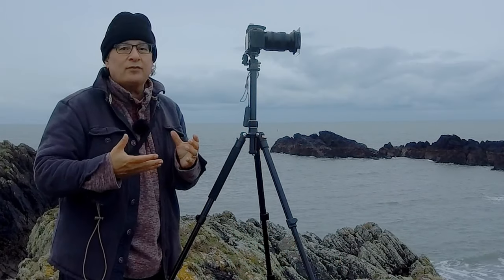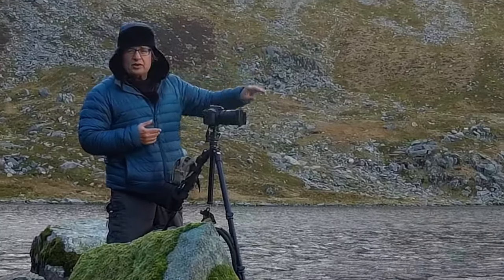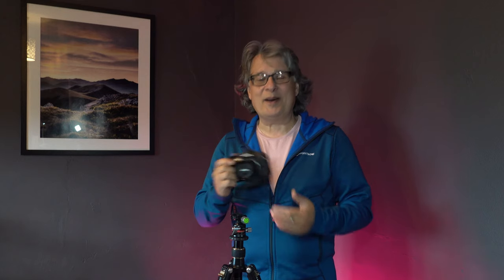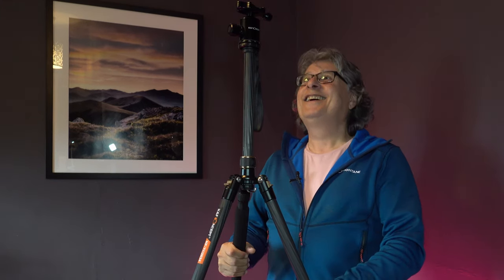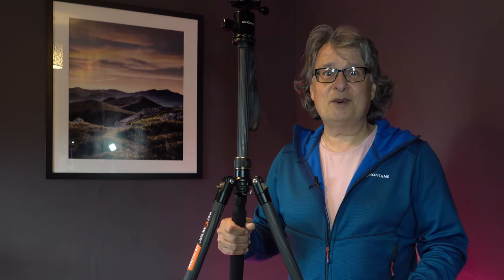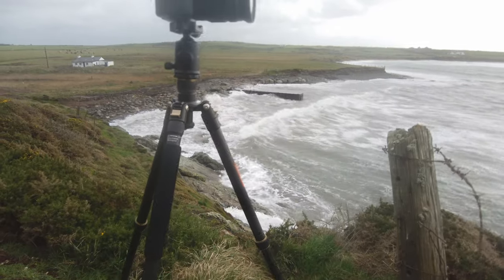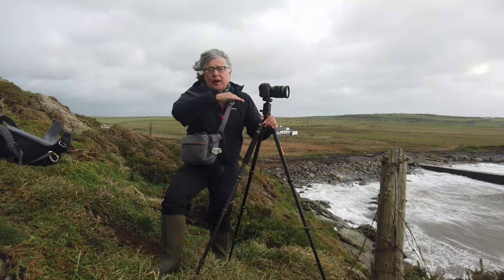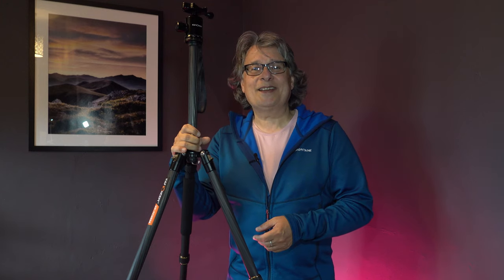K&F Concept 5-Years Tripod Reviews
In this photography video I discuss the futility of expensive tripods, being as how they are all essentially three sticks to hold your camera up! And in that context I share my thoughts on five years of using a budget K and F concept tripod which has been extremely reliable, And I compare it with a more recent carbon fibre version.

TL;DR = great value, you'd be mad to pay more 😊👍

If you'd like to learn more about the Anglesey, Snowdonia and North Wales places I visit for my landscape photography, you can see full details on my website in my Location Guides section

I get asked a lot about the equipment I use. As I’ve typed up countless replies and links and lists for friends and viewers, I’ve now set it all out definitively